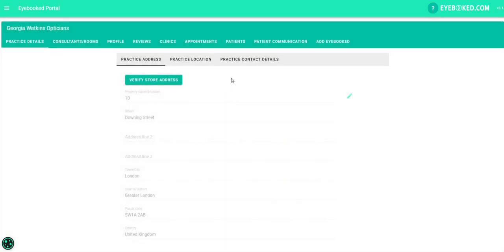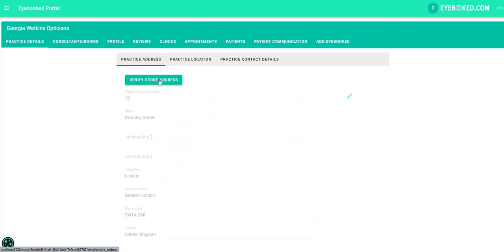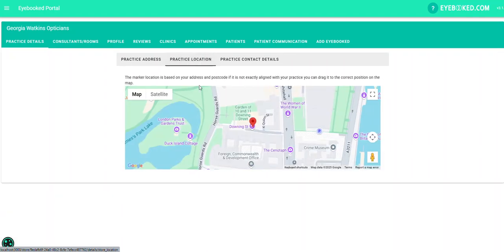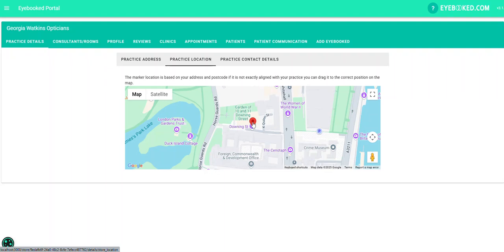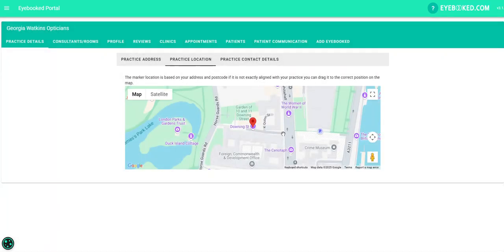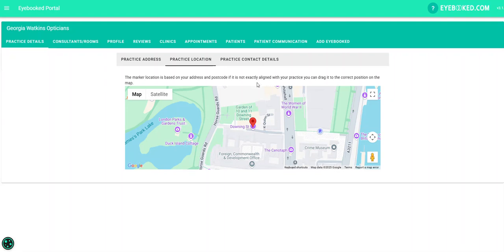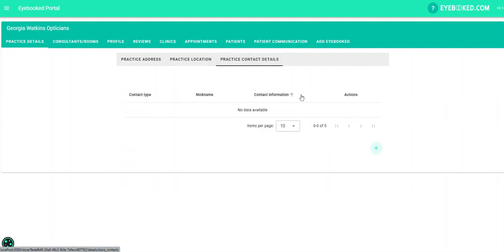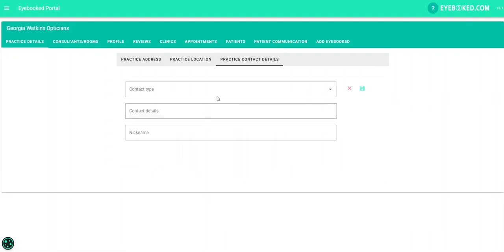How to refine practice location and add practice contact details